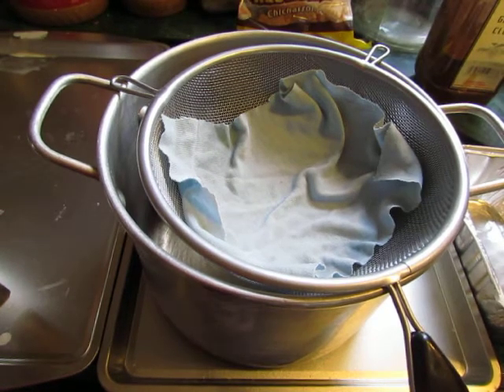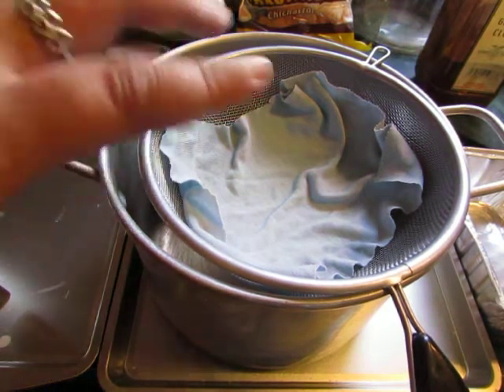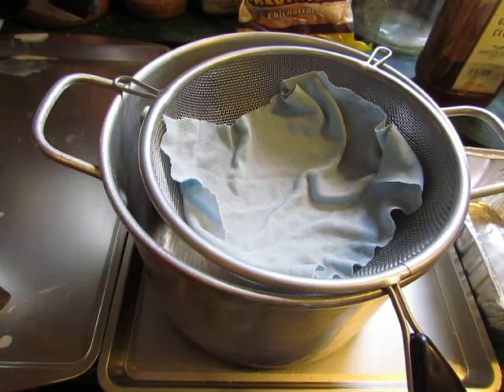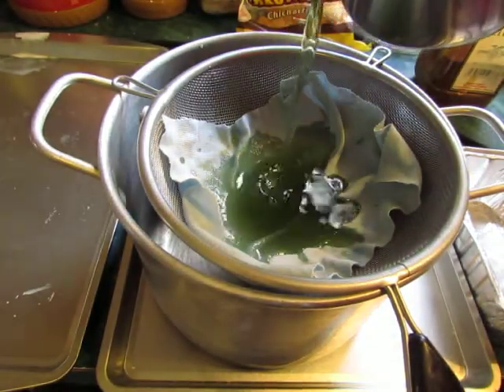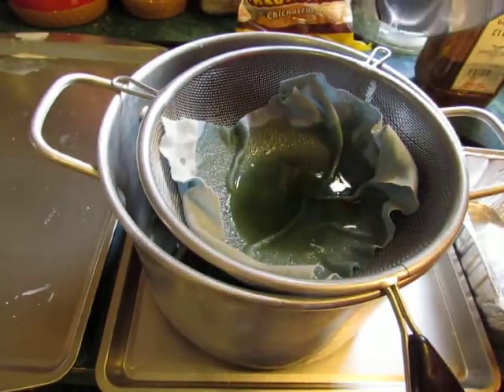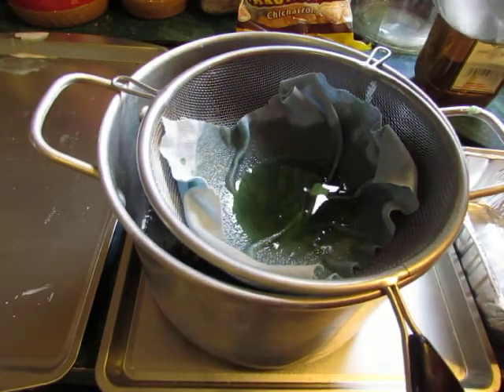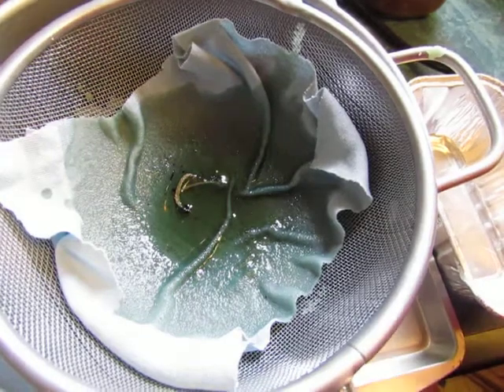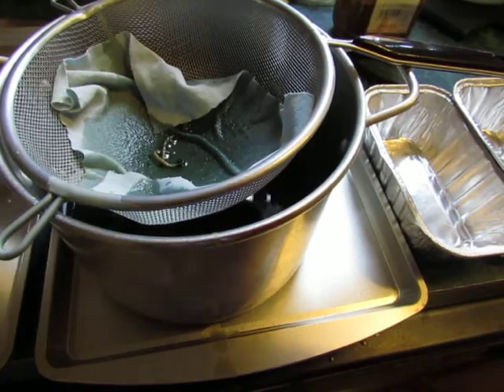Candle Wax Cleaning Improved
This works even better to removed old candle wax debris! Only an incredibly thin coffee filter, with extremely hot wax, had worked in the past, but it was a very slow drip. This method works faster, and still removes all the debris from the old candles, that a wire strainer cant remove. Im definitely going to be using this method from now on, when making and restoring old candles in the future.